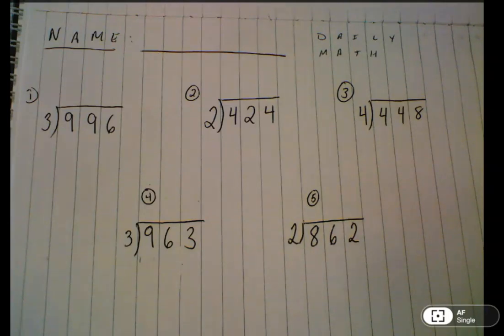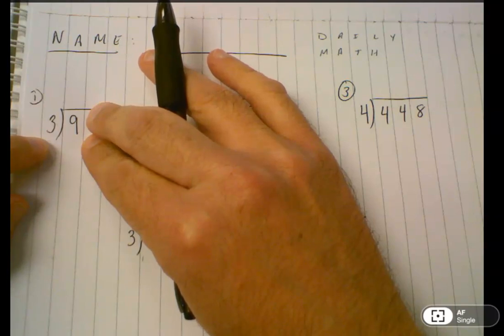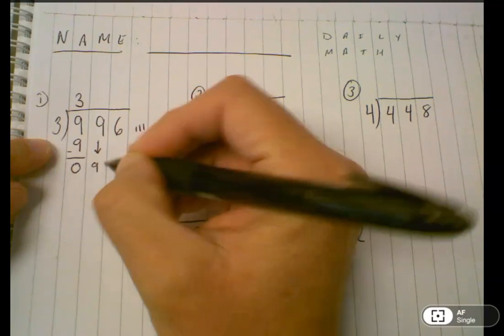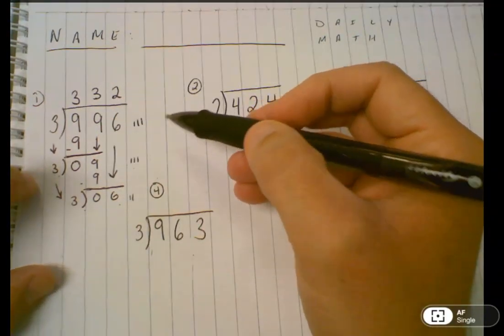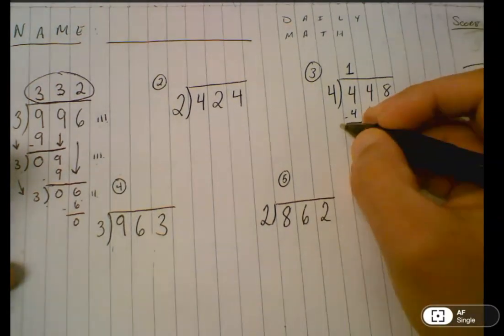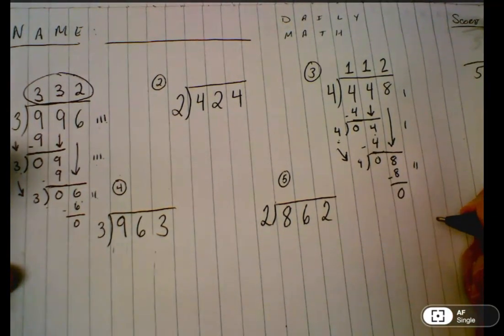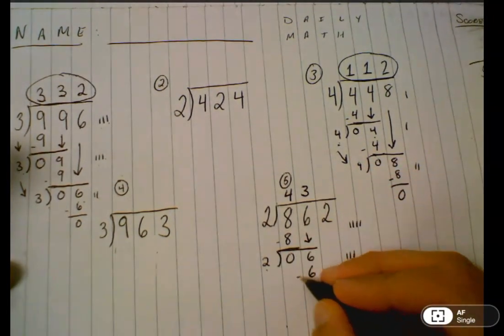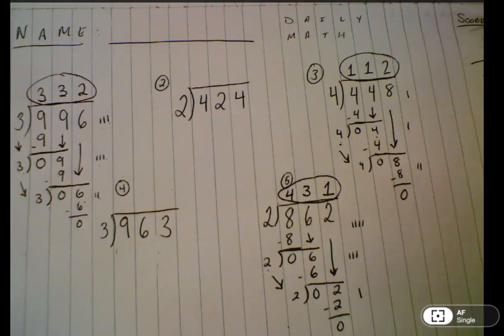Division homework 1